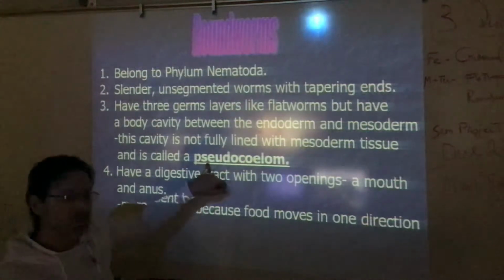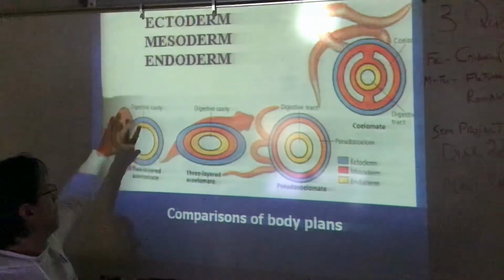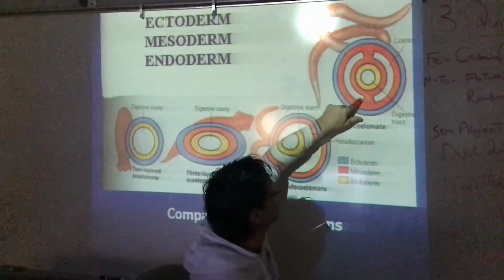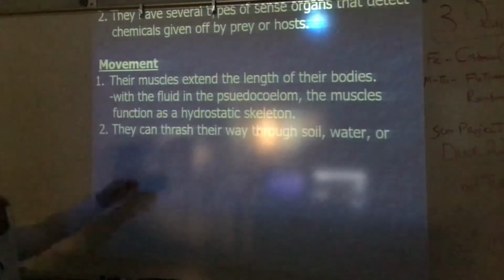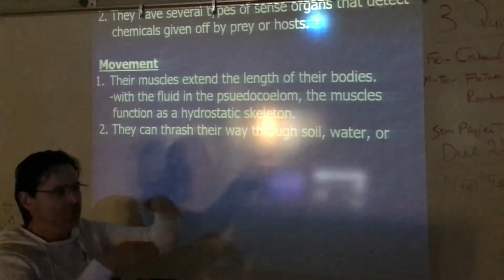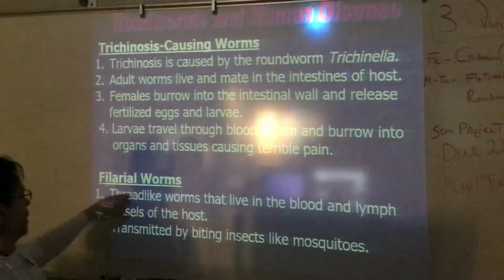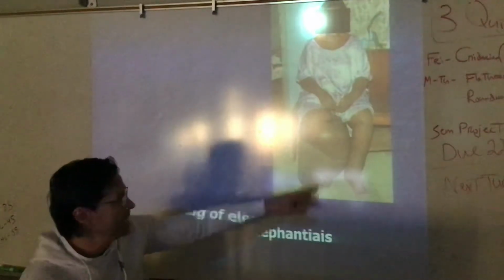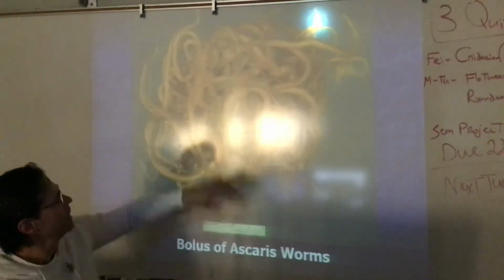December 17, 2020